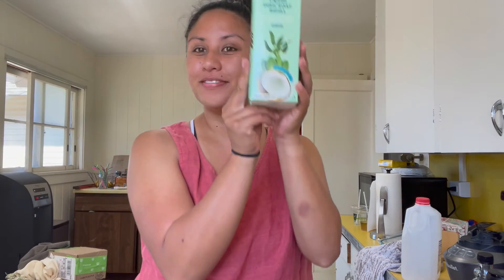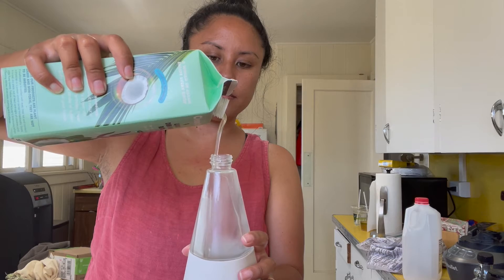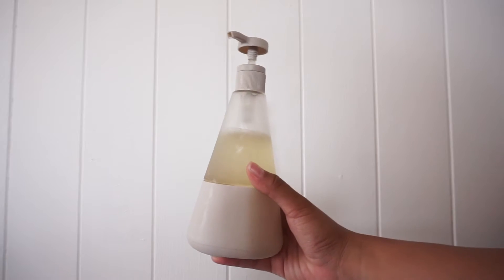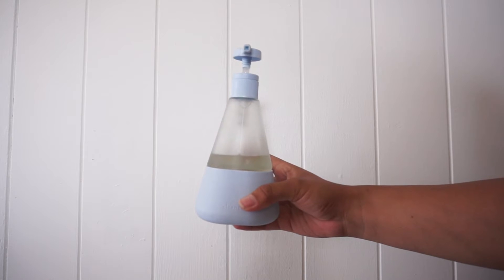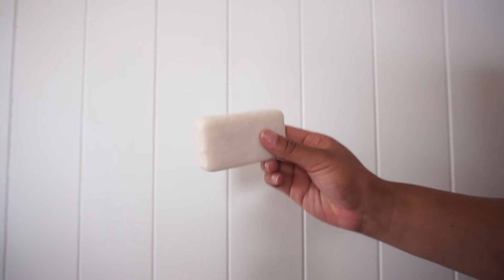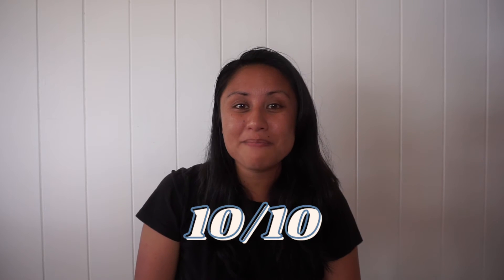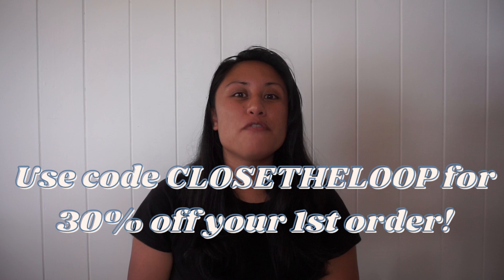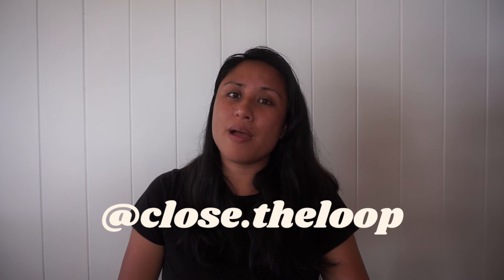Are Natural Cleaners Worth The Hype? || HONEST CLEANCULT REVIEW 🥥🧼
In today's video, I rate and review different Cleancult products.